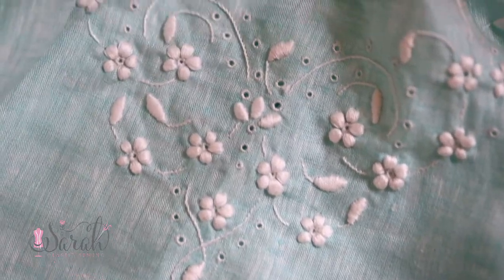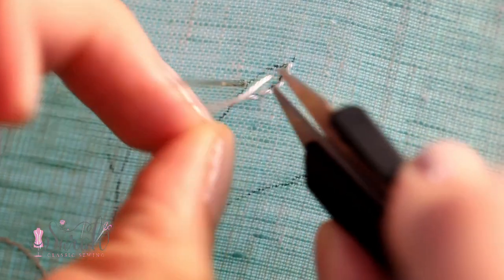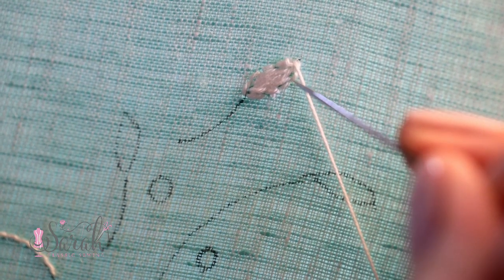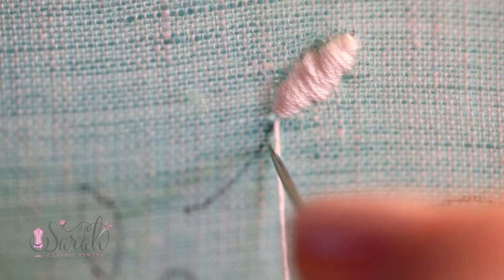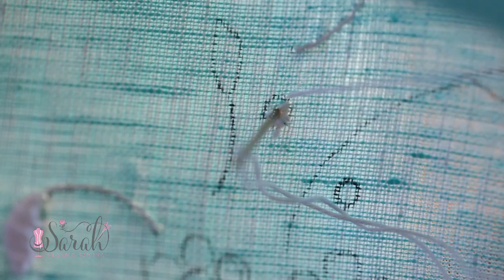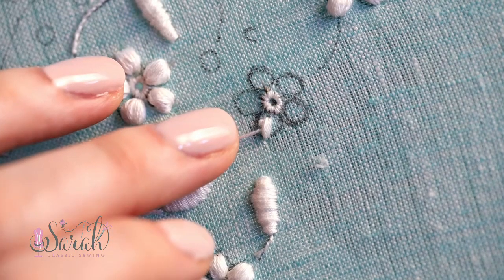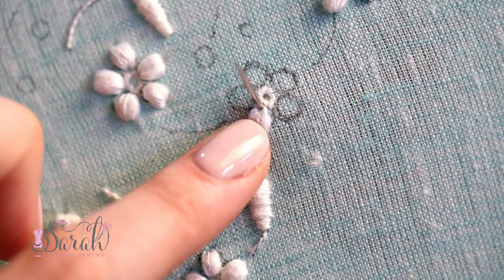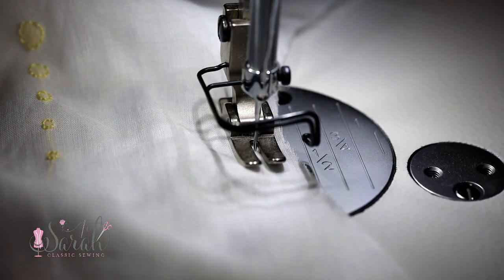baby gown sewalong! handkerchief linen + madeira 😍